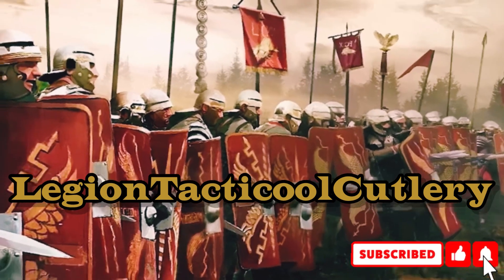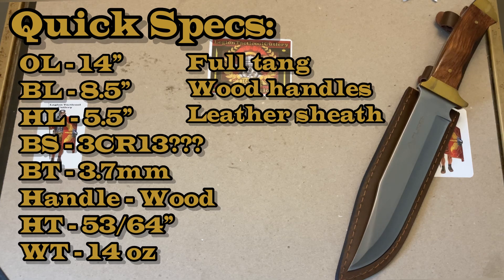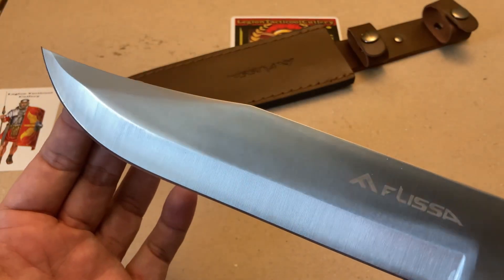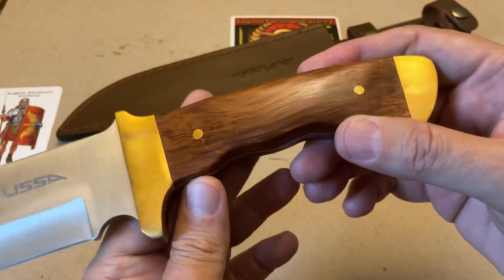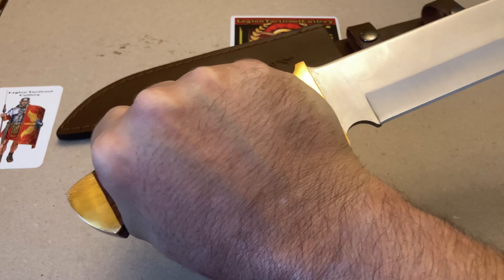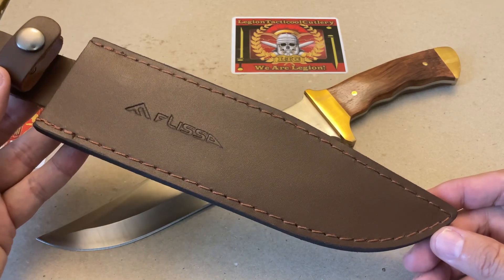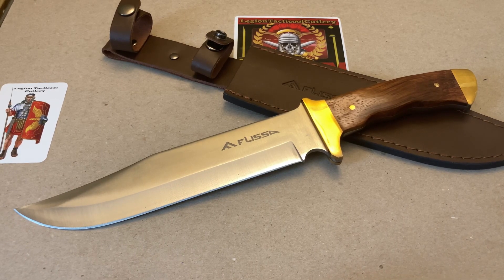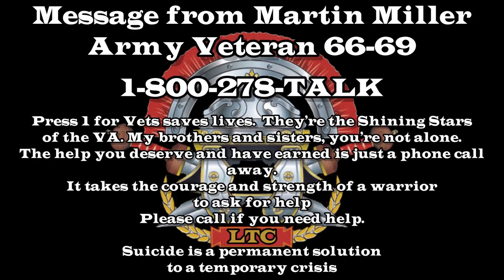Flissa 14-inch Bowie Knife, Full-tang Fixed Blade Knife with Wood Handle.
Flissa 14-inch Bowie Knife, Full-tang Fixed Blade Knife with Wood Handle, Hunting Knife with Leather Sheath for Outdoor Survival, Camping, Hiking!

Description:
Overall Length: 14 inch
Blade Length: 8-1/2 inch
Blade Steel: 3CR13 - ???  Waiting for confirmation from vendor
Blade Thickness: 3.7 mm
Handle Thickness: 53/64 inch
Weight: 17.8 oz.
Full Tang
Wood Handles
Clip Point

Flissa Fixed Blade Hunting Knife is made of stainless steel that has excellent strength, edge retention, and corrosion resistance for lasting durability. The clip point blade is good for piercing, detail work, and cutting in tight places.

Full-tang Knife with Wood Handle: Full tang construction delivers excellent strength during cutting. The wooden Handle grip provides comfort and balance, and the ergonomic handle groove is non-slip to use.

Bowie Knife with Leather Sheath: The high-quality leather sheath helps keep the blade sharp for longer, including 2 safety buttons and a belt loop that allows you to securely attach it to your belt.
Multifunctional Knife: This full tang bowie knife can be used for outdoor hunting, camping, survival, hiking, and the military. It is one of the ideal gifts for husbands, fathers, and men.

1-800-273- TALK, press 1 for Vets saves lives. They're the Shining Stars of the VA. My brothers and sisters, you're not alone. The help you